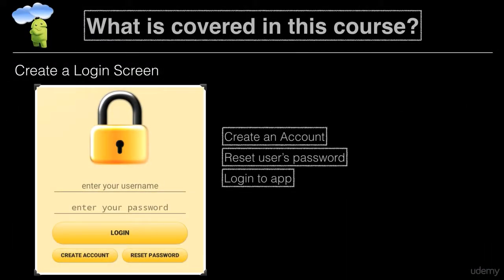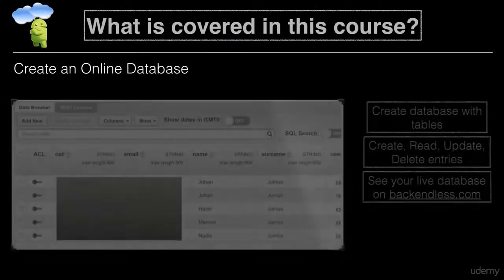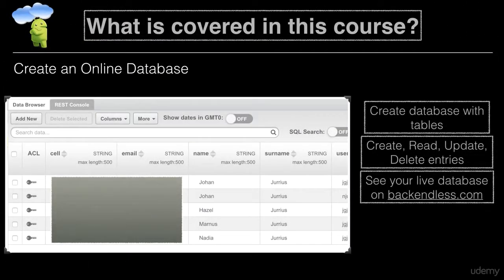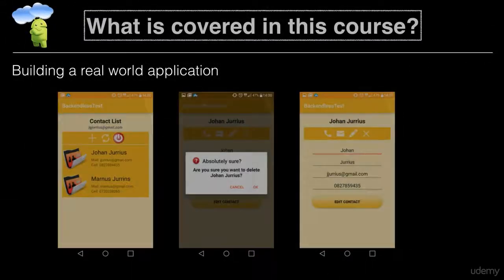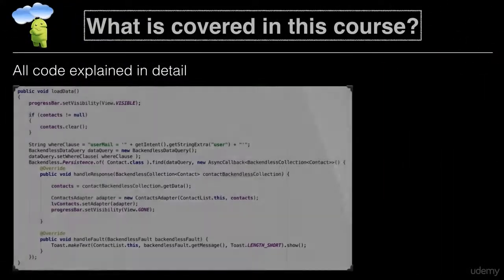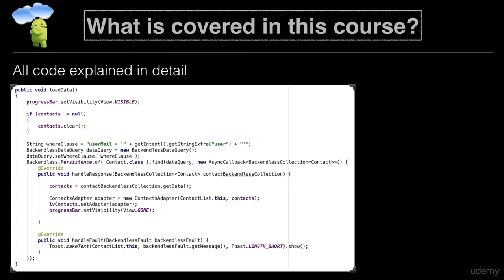Android: Using Backendless to save data in the cloud : What is covered in this course?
Android: Using Backendless to save data in the cloud
Learn how to add a powerful cloud database to your Android application.